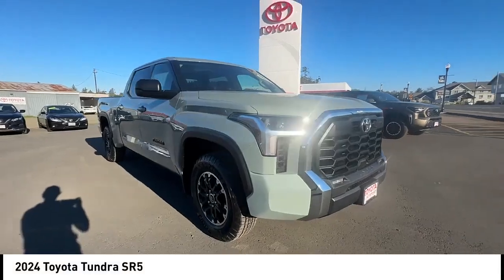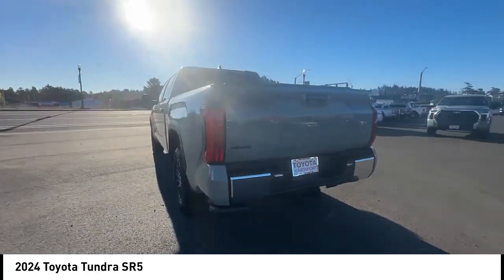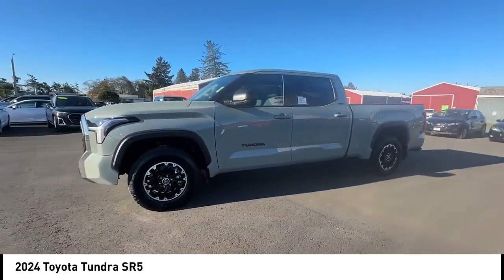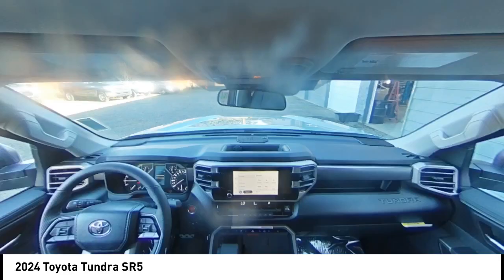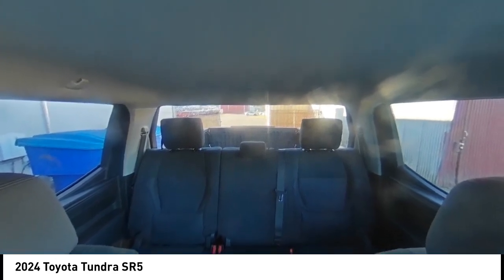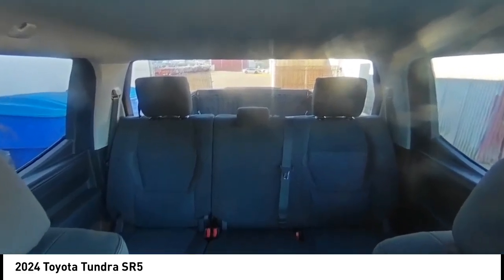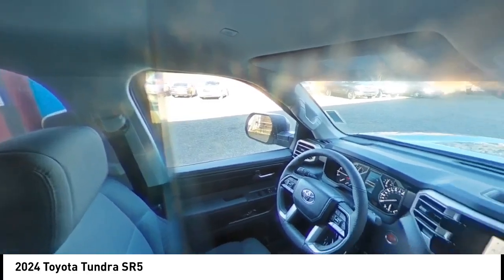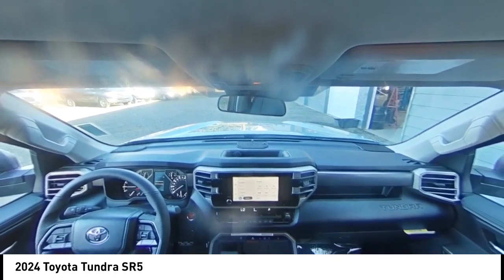2024 Toyota Tundra Used Lunar Rock Black NEWPORT OREGON PRE_OWNED TOYOTA NEW Tundra DEALS CUSTOMER_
2024 Toyota Tundra SR5 - Stock#: T24540 - VIN#: 5TFLA5EC3RX036182